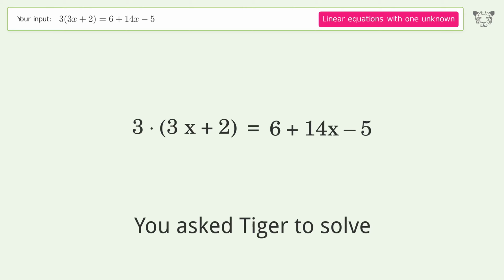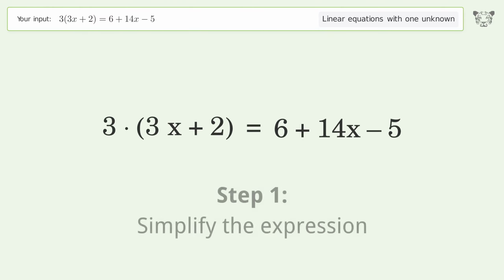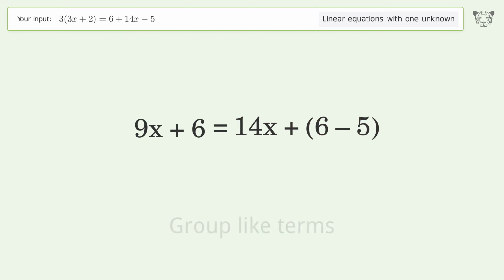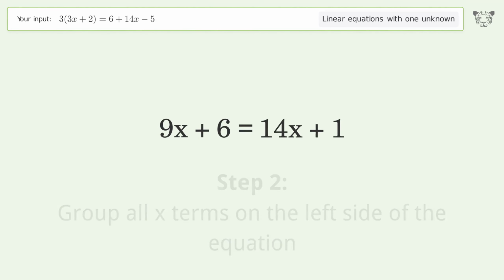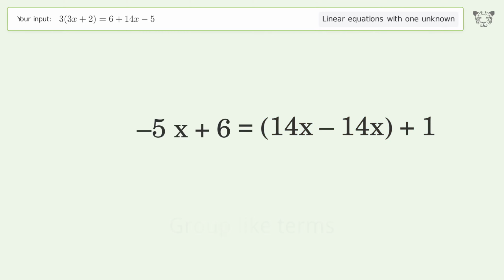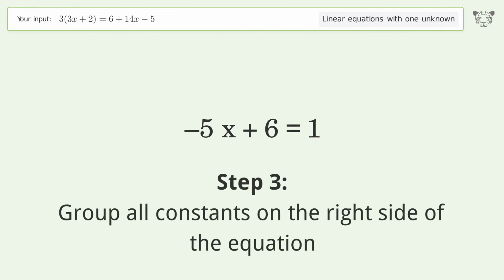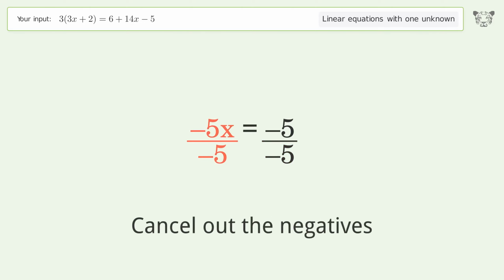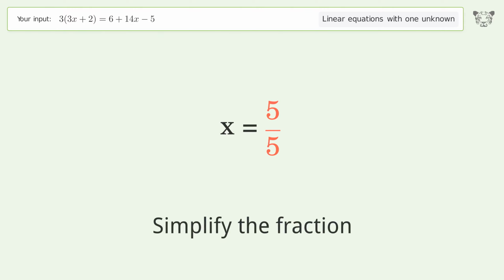Solve 3(3x+2)=6+14x-5: Linear Equation Video Solution | Tiger Algebra